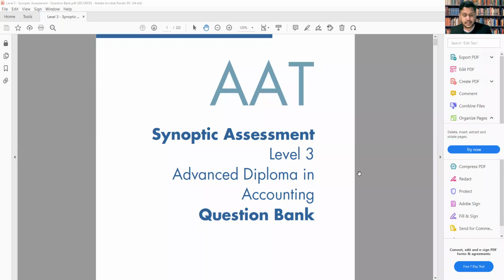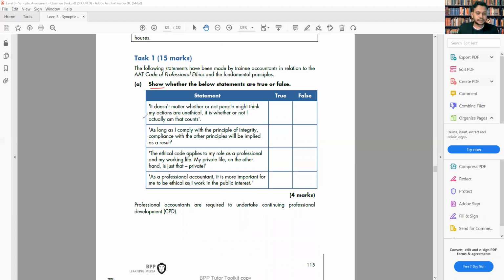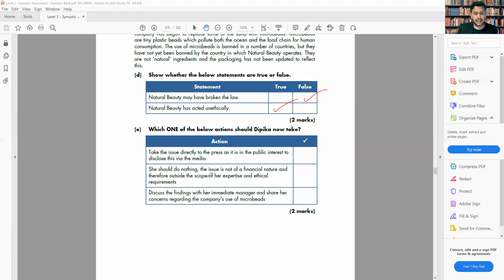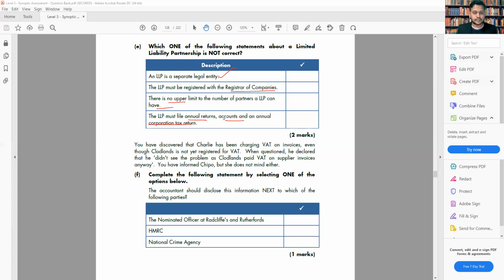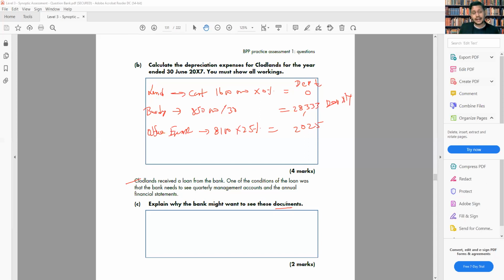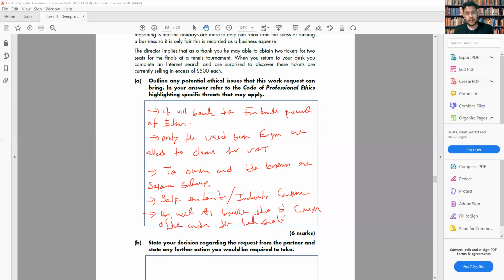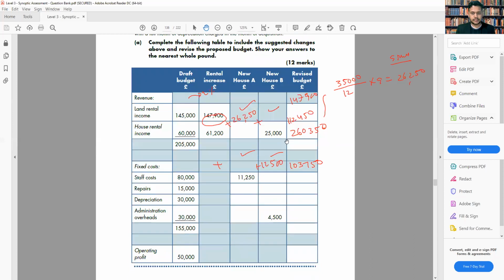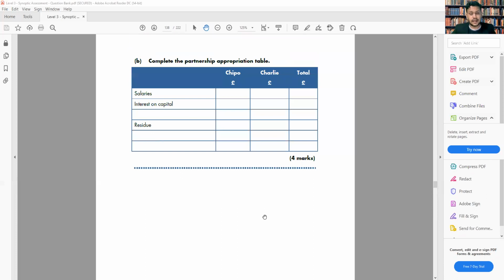AAT Level 3 : Synoptic assessment from September 2021 : BPP Practice Assessment 1